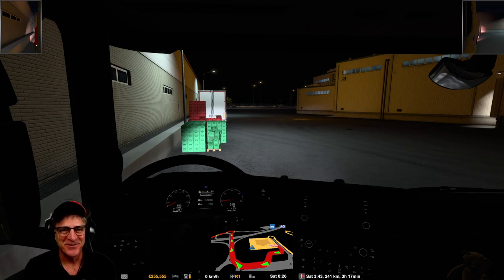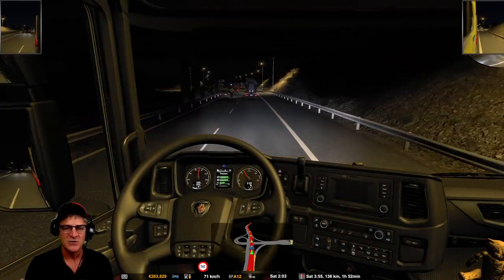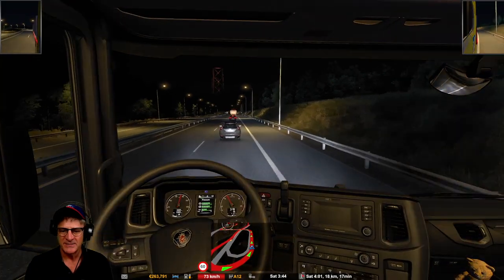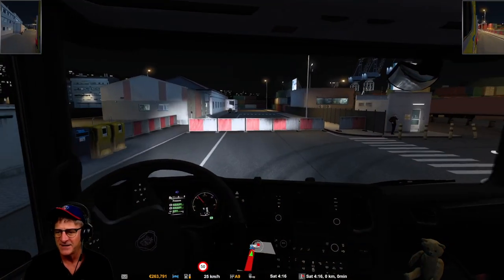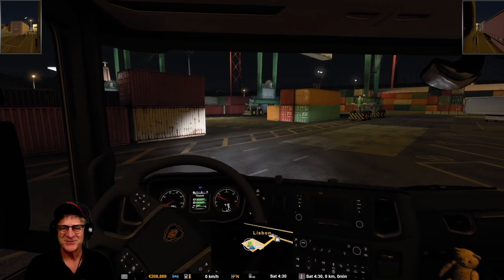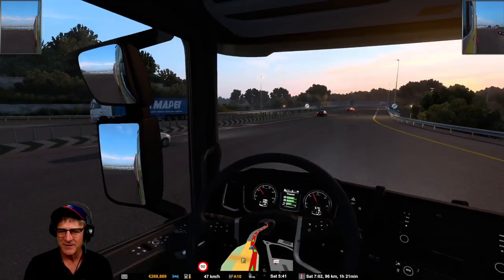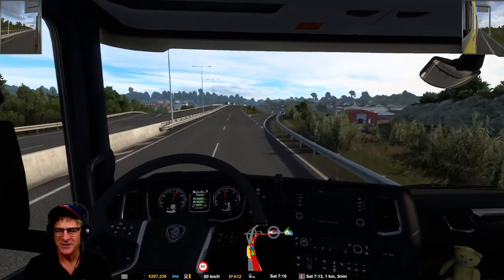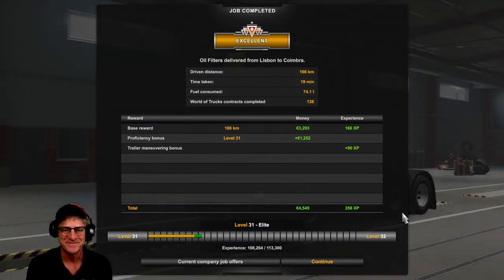ETS2 | Let's Go Shipping | Euro Truck Simulator 2 Career | Episode 93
In this Euro Truck Simulator (ETS2) career episode, we explore Iberia and start to work on the Let's Go Shipping Achievement.

ets2 ilberia
ets2 let's go shipping achievement

This series is a Euro Truck Simulator 2 career Let's Play (ETS2) playthrough where we start with nothing and attempt to build a trucking empire in Europe.